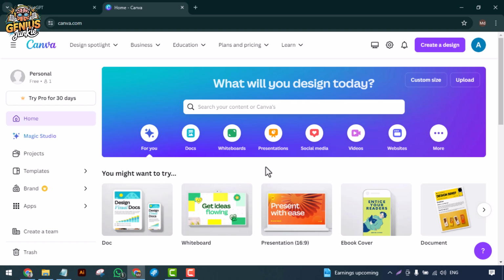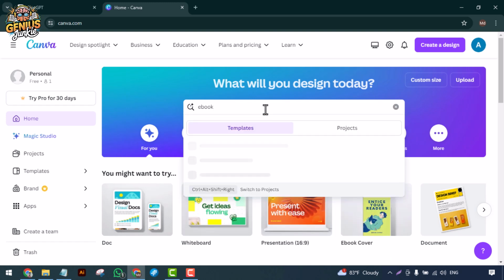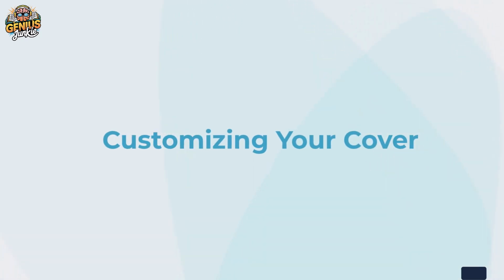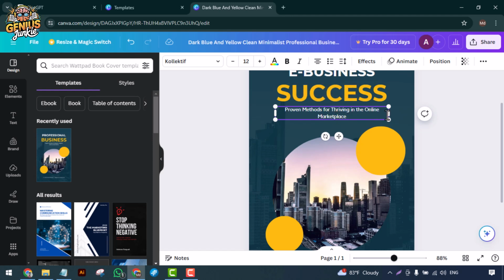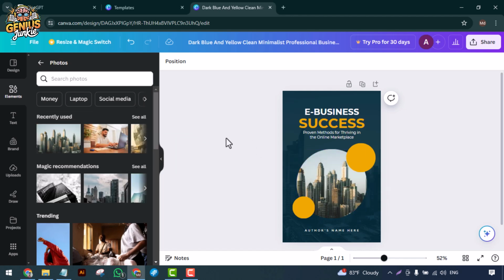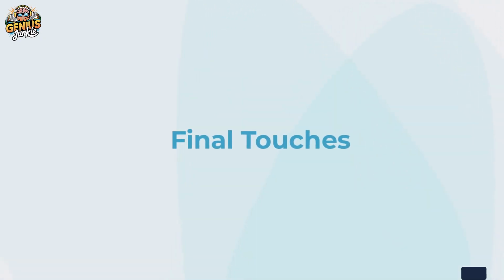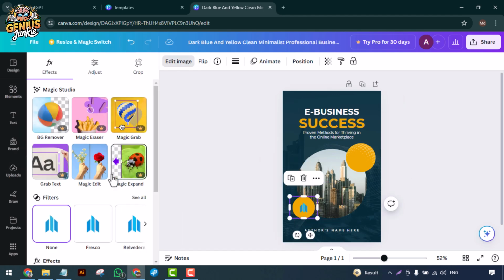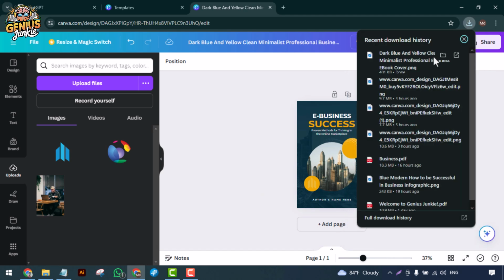Create Stunning eBook Covers with Canva Easy Step by Step Tutorial | Genius Junkie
📄 FREE — The Book Cover Checklist — spine width, the thumbnail test and full-wrap setup:

Discover how to design eye-catching eBook covers using Canva! This beginner-friendly tutorial will walk you through each step, from choosing the perfect template to customizing your cover with unique elements. Perfect for authors, marketers, and creatives looking to make a strong first impression.